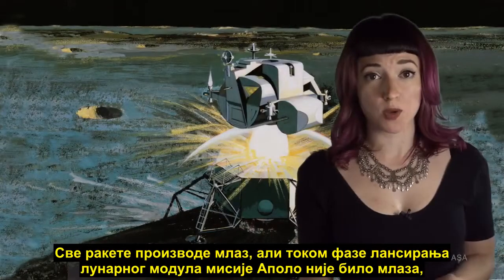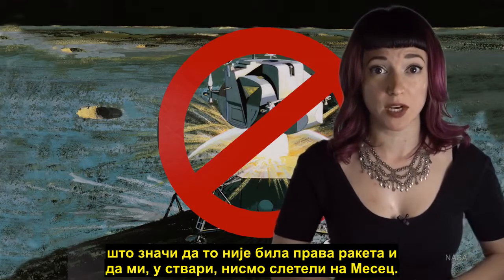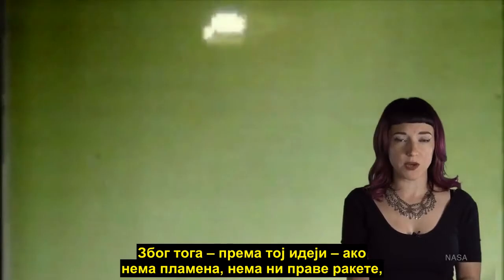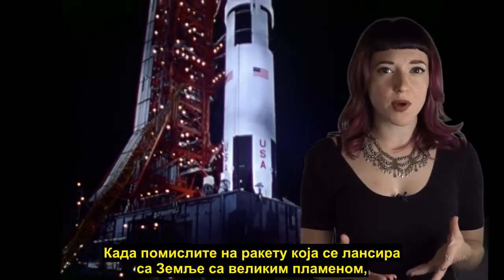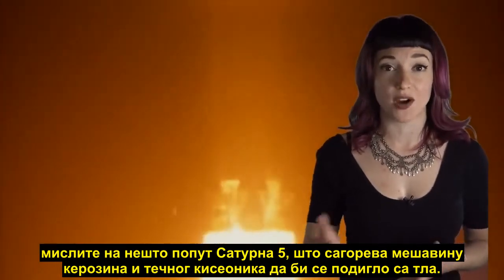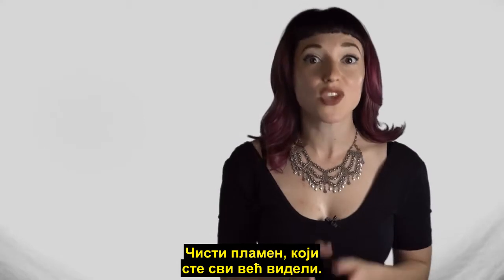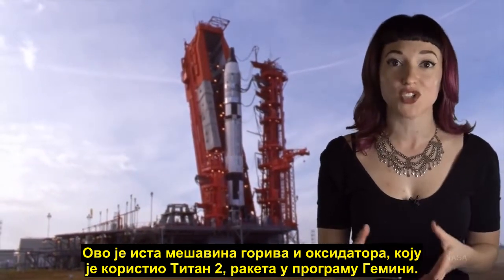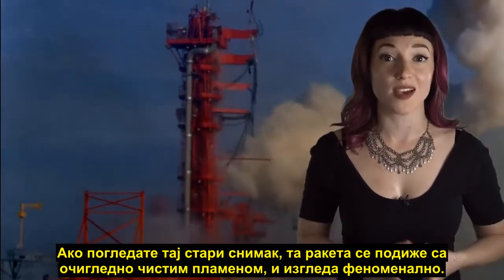Слетање на Месец – Како је лунарни модул лансиран без пламена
На снимцима лансирања лунарних модула не види се пламен, који је уобичајен при лансирању ракета са Земље. Заступници теприје да је слетање на Месец лажирано кажу да то представља доказ да лунарни модул никада није лансиран са Месеца, већ да је сцена лансирања направљена у неком филмском студију. Међутим, прави разлози због ког се при лансирању лунарних модула не види пламен су коришћење хиперголичних горива која сагоревају „чисто“ и непостојање атмосфере на Месецу.